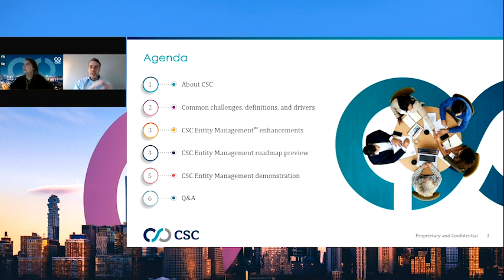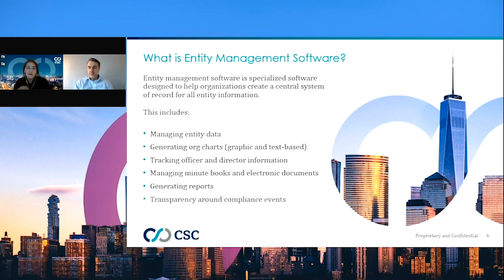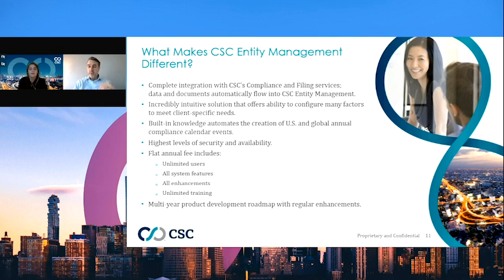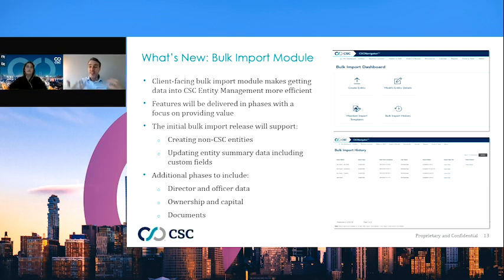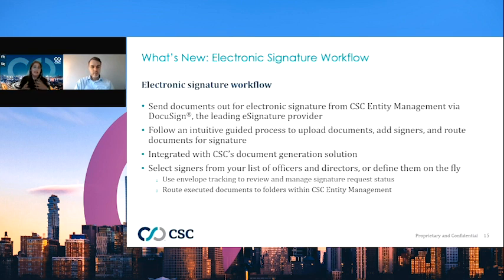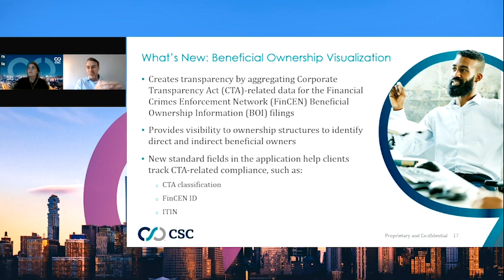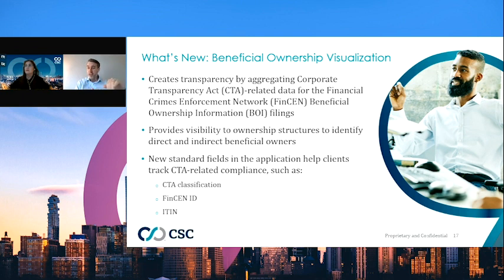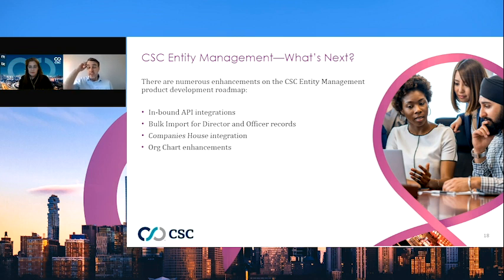Innovations in CSC Entity Management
How are you currently managing your entity compliance?

CSC Entity Management offers a clear view of governance and compliance activities and provides valuable insight into the health and status of entities, configurable exactly to your company’s needs. We’re excited to showcase our recent developments in CSC Entity Management and talk about what’s coming up next.

Learn how the right entity management software can transform your legal operations by centralizing your entity data, documents, and compliance events—and by automating key processes like visualizing structure charts, generating documents, and obtaining electronic signatures.

We explore enhancements to the award-winning CSC Entity Management application in this recorded webinar.